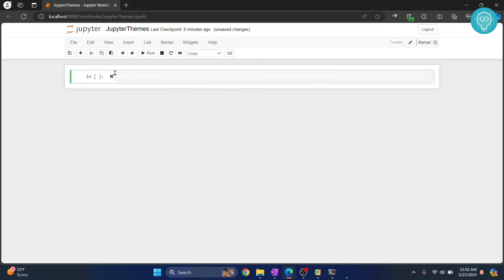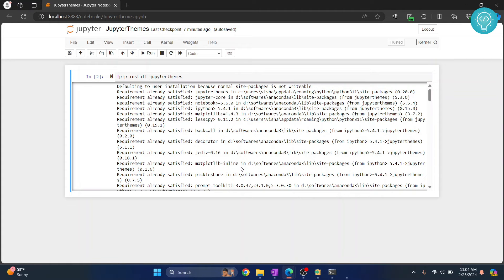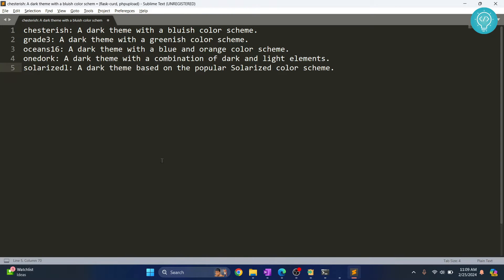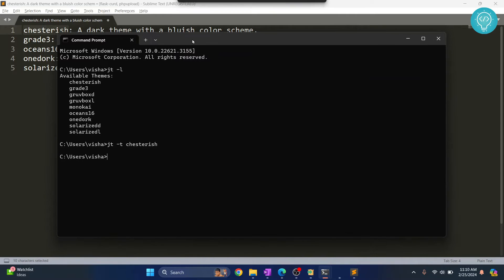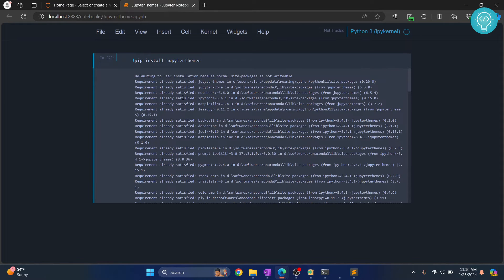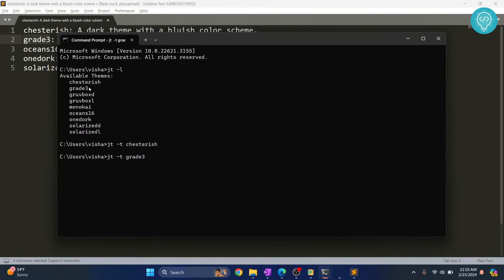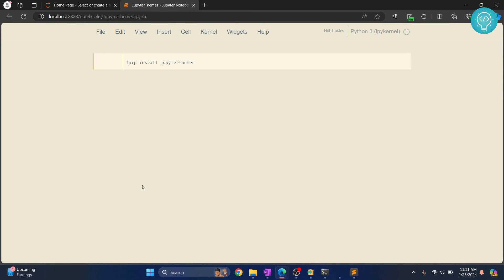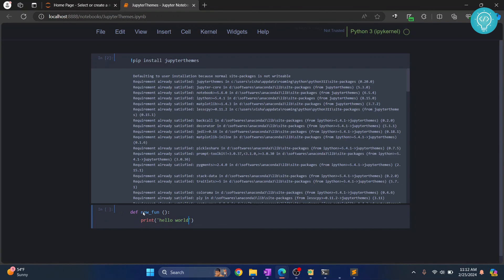How to Get Dark Theme in Jupyter Notebook Easily (2024)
In this video, I'll show you how you can use dark theme in Jupyter Notebook.
Jupyter Notebook doesn't provide dark theme by default, so we will have to install additional module called "JupyterThemes" to set dark theme in jupyter notebook.

You can change theme in jupyter notebook using this command: jt -t THEME-NAME.
Jupyter Themes provide 9 themes as of now, and 4 of those are dark themes.
Let me know if you have any problems.